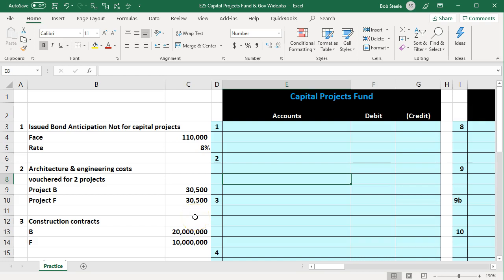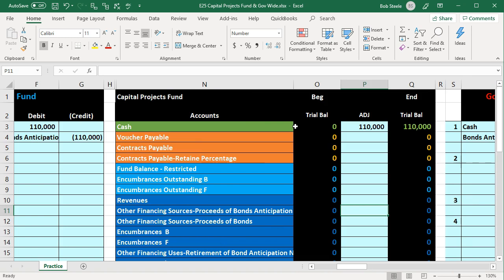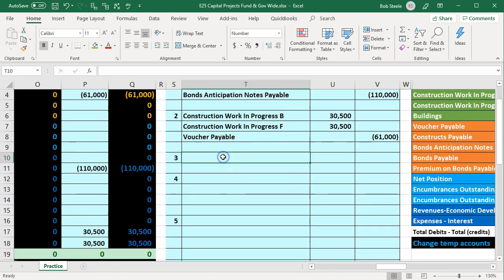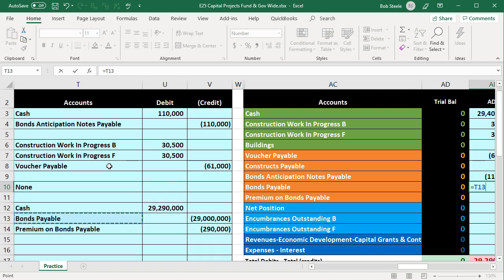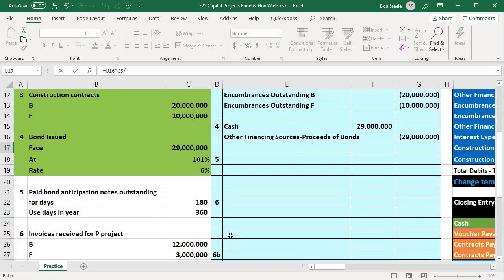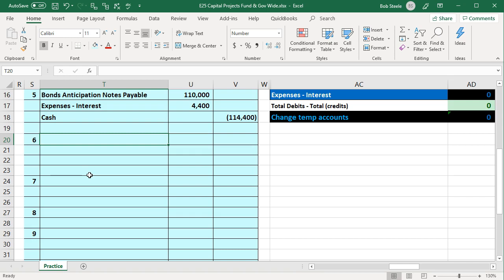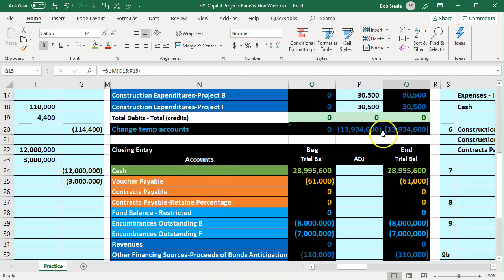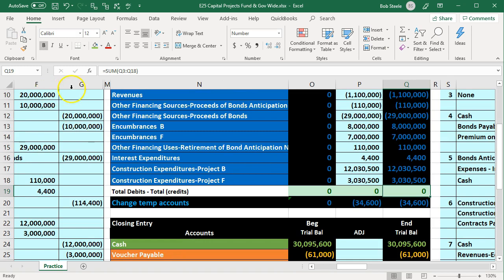Capital Projects Fund & Government Wide Activity Part 1